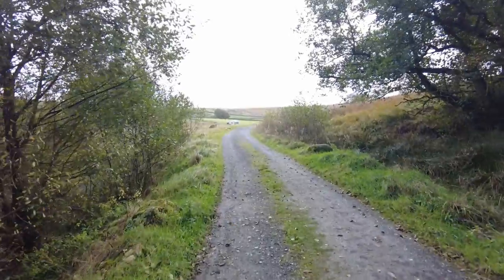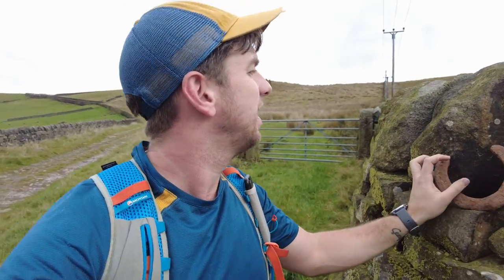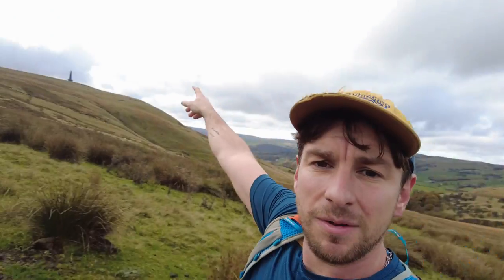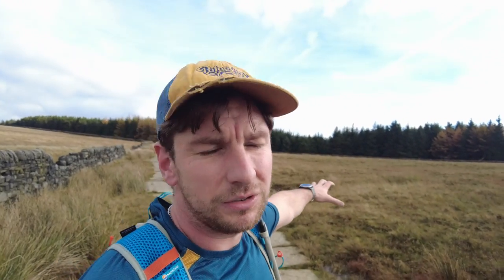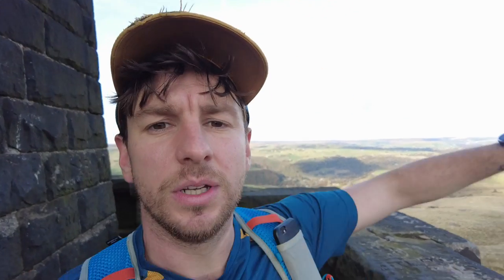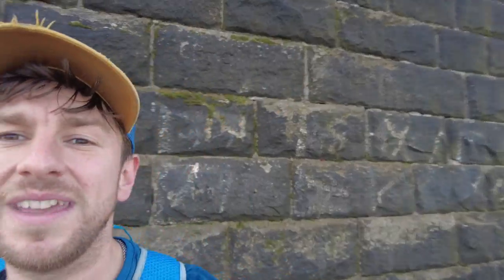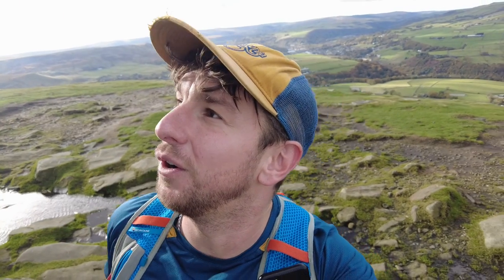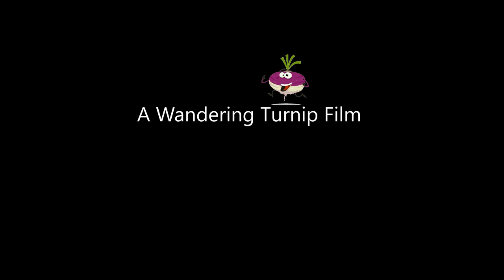What is this Weird Pointy Thing on Top of a Yorkshire Hill?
I went to climb Stoodley Pike which sits near Hebden Bridge and Todmorden, in West Yorkshire. The monument on top has been standing since 1856, and was built to commemorate the Crimean war. It is a really nice walk to do from either of those towns, and the 360 degree views from the top are just incredible.